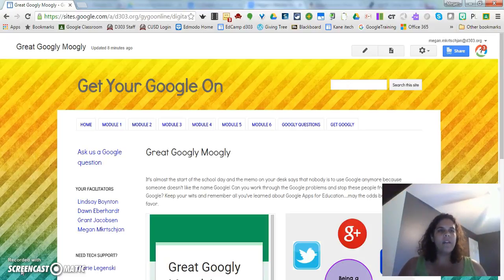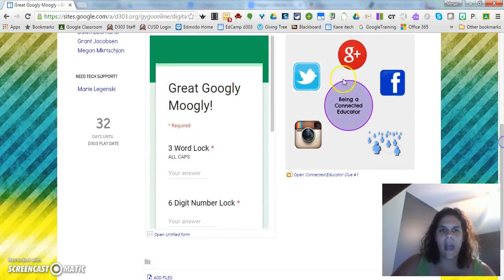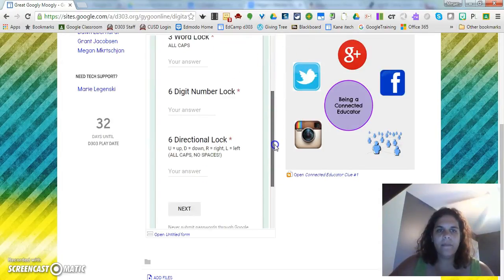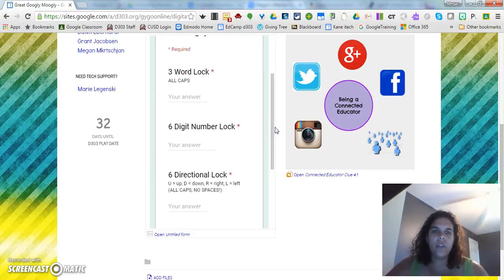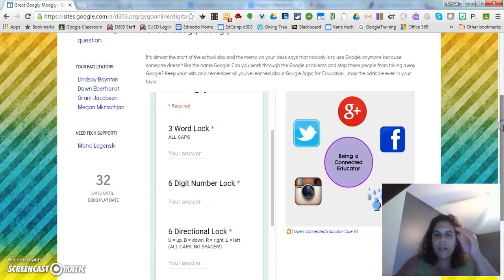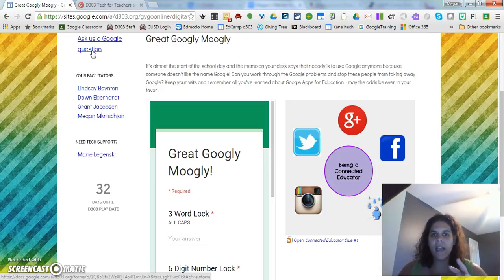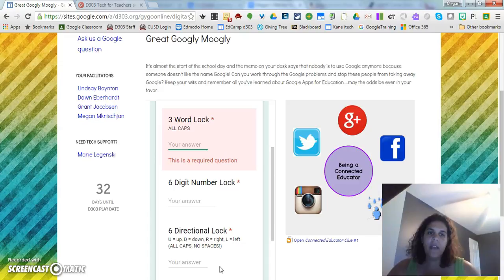Great Googly Moogly Help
Stuck on the Great Googly Moogly Breakout?? Here's how to get started.